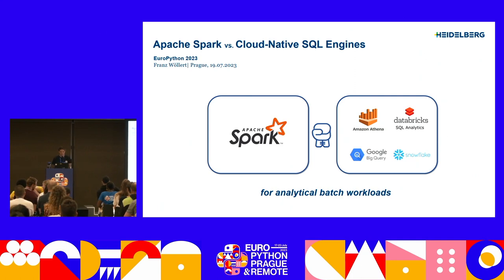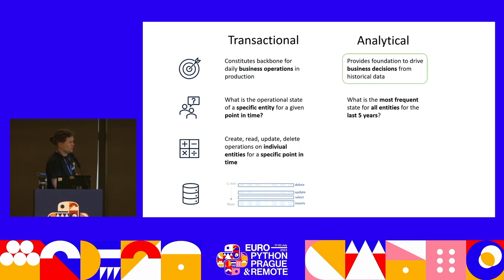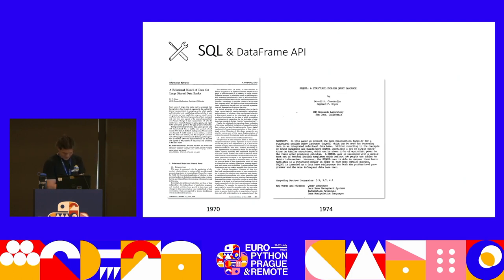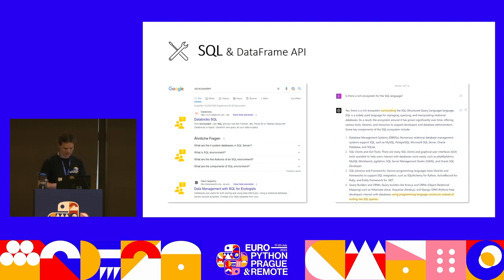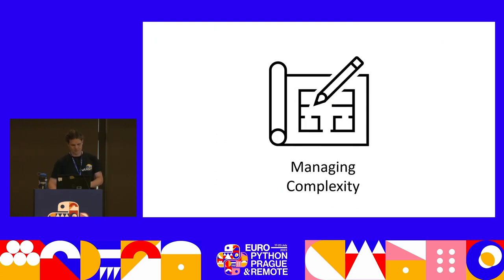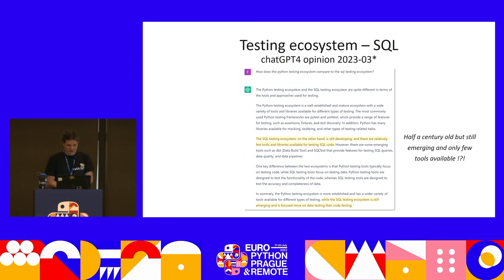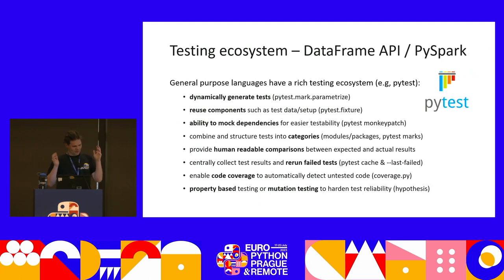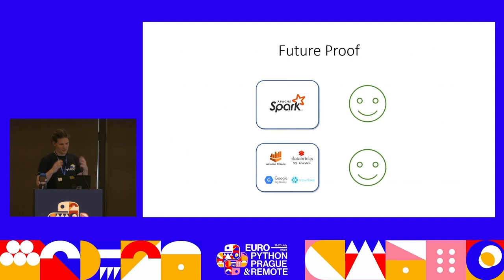Apache Spark vs cloud-native SQL engines — Franz Wöllert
Currently, SQL and Cloud Data Warehouses (DWH) are extremely popular for good reason. They are great for dashboarding and business intelligence (BI) use cases due to their ease-of-use. However, their combination might not be the best choice for every problem. More precisely, business-critical data pipelines with high complexity might be better suited for frameworks such as Apache Spark which greatly benefit from the tight integration with general purpose languages like Python (e.g., PySpark).

Expect an opinionated comparison between Apache Spark and seemingly easier-to-use cloud native SQL engines. By the end of this talk, you will be challenged to think about why they are complementary and when each has its justification.